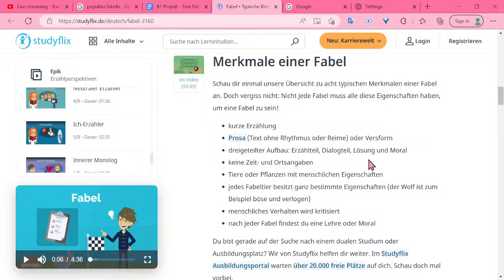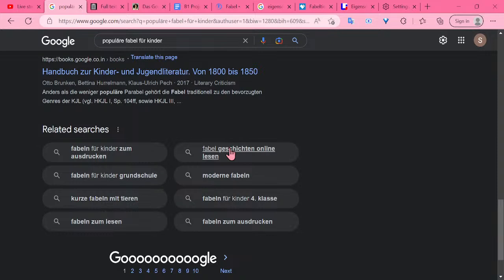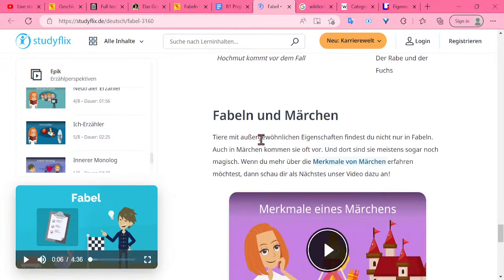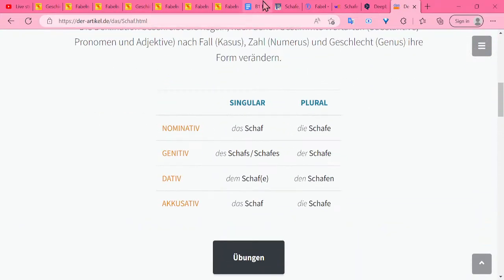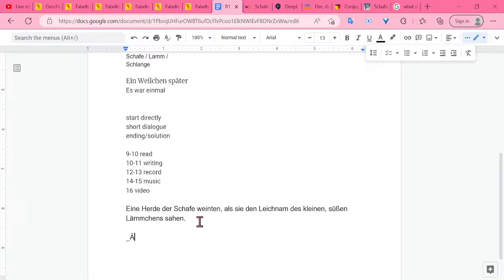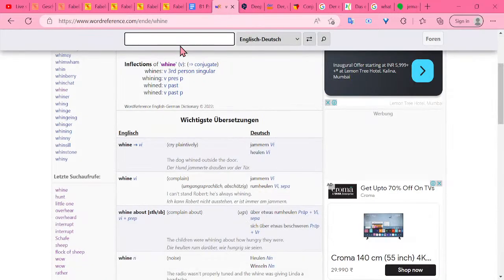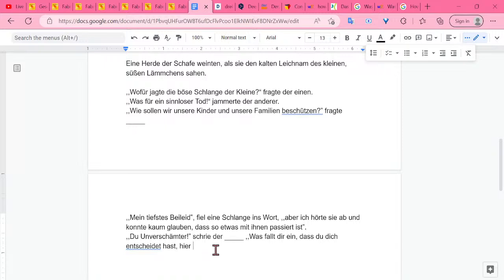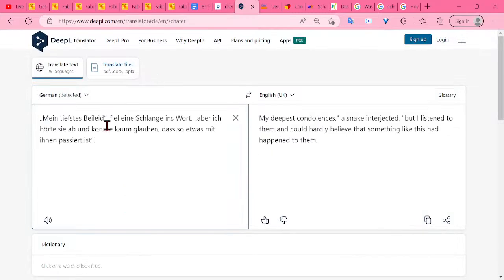Wie schreibt man eine Fabel?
For my B1 course, I need to create an original fable and narrate it with the right pronunciation, intonation, stress and pitch. If this is something you need to do as well, watch this video series to see how I did it!

Let's work on B1 German together. I'll show you how I study and learn, and you can learn with me, live!

Course book(s) used: Netzwerk B1, Arbeitsbuch, Kursbuch und Intensivtrainer

This video series is perfect for those aiming to pass exams with high scores.